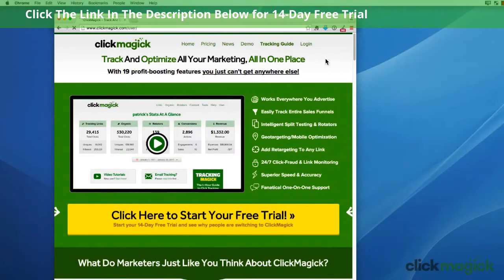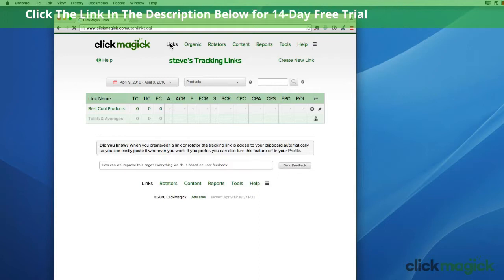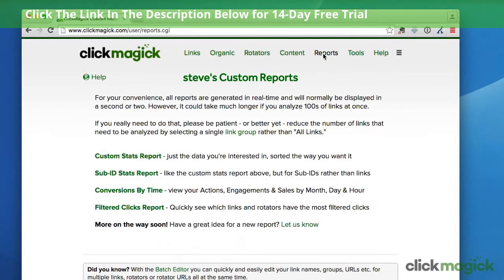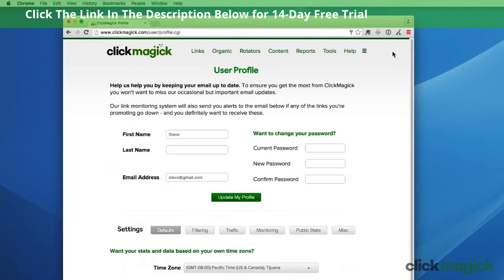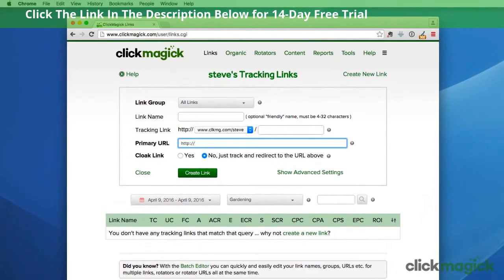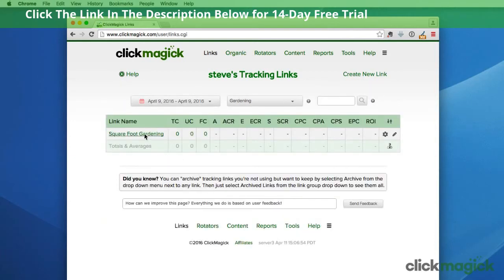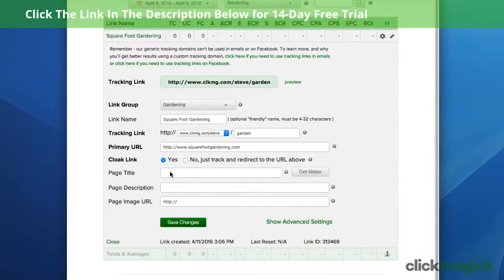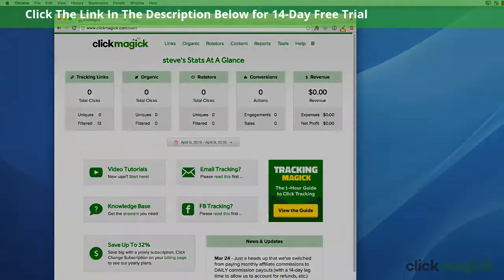click magick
It's the next-gen click tracker, rotator and link manager

      that not only tracks all your clicks ...

 ... but it makes them an average of 56% more profitable!

 There's nothing else like this out there. Check it out